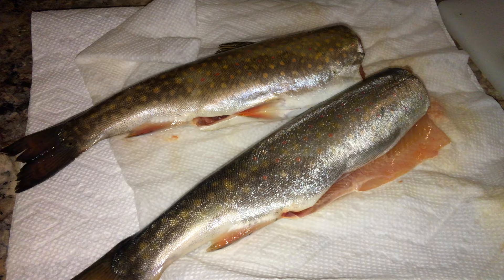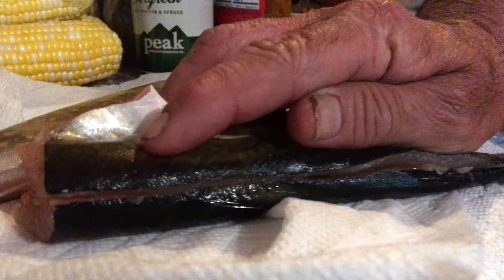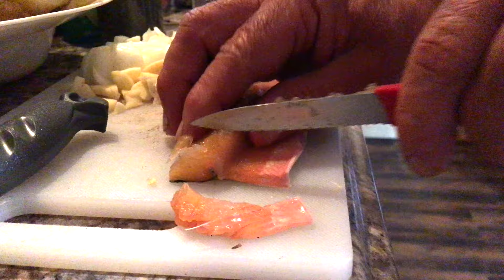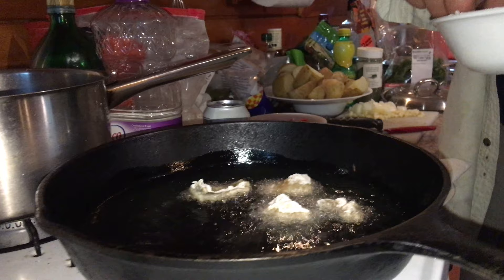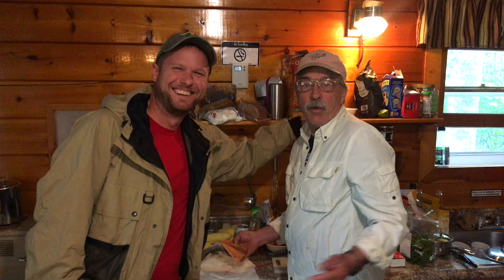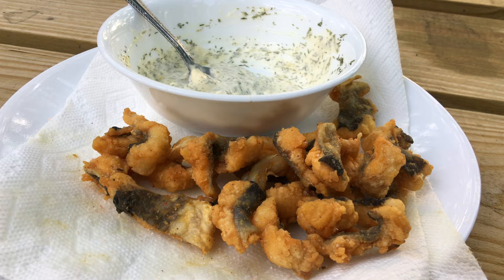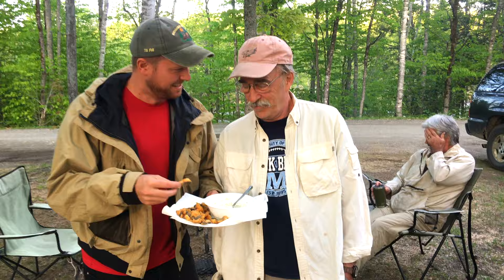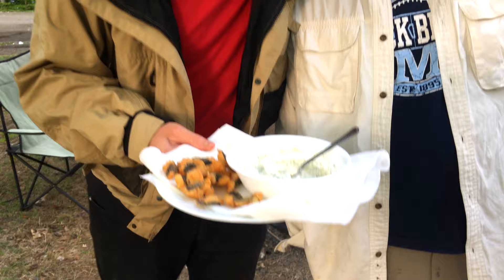Cooking "Junior Lake Shrimp" in Grand Lake Matagamon, Maine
Cooking "Junior Lake Shrimp" in Grand Lake Matagamon, Maine. This is an excerpt from the travel show Dirt Cheap with Chas Bruns.

Get $10 off your Worldpackers membership!